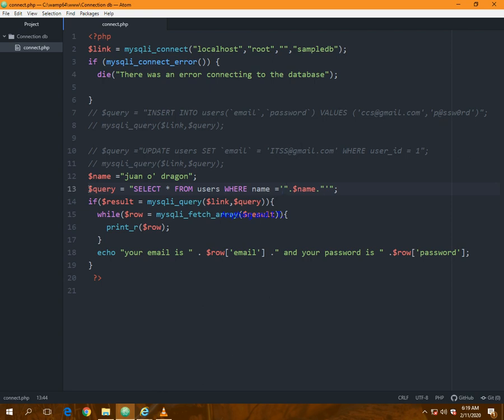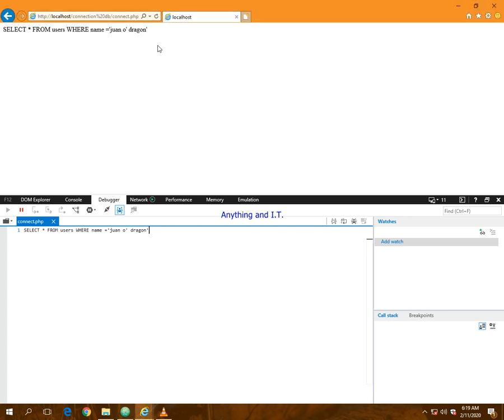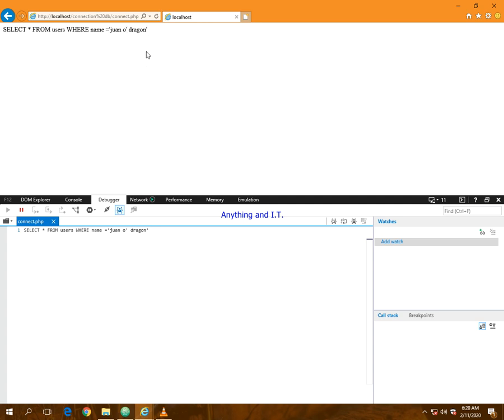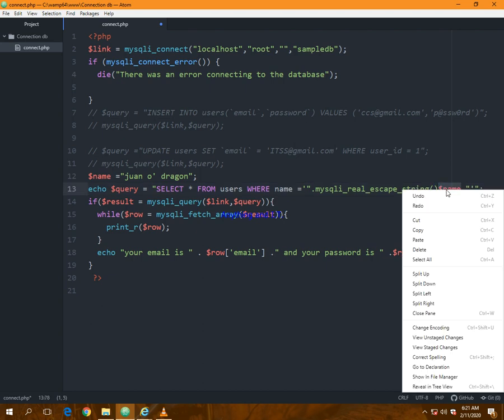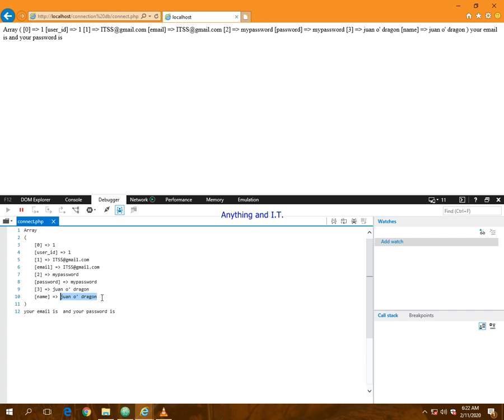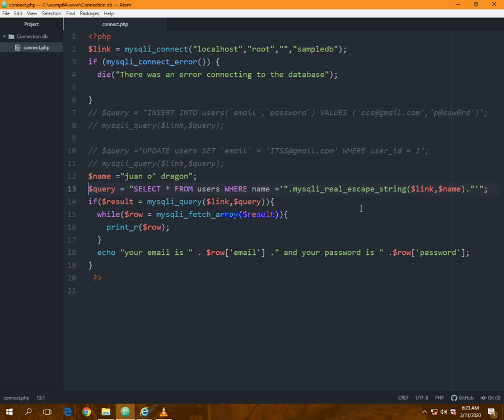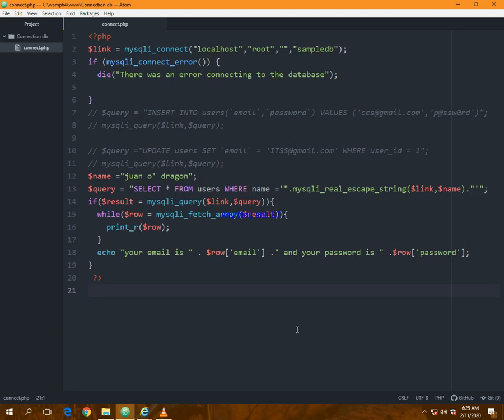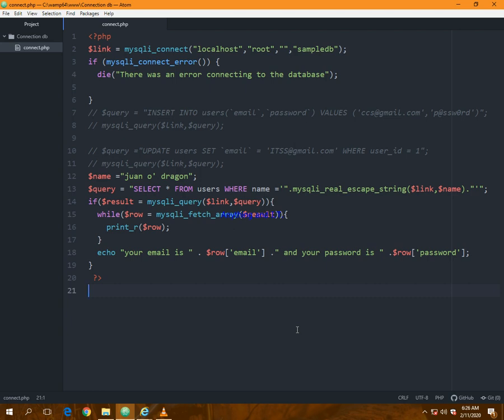MySQL Video 8: mysqli real escape string part 2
laboratory exercise at the end of the video